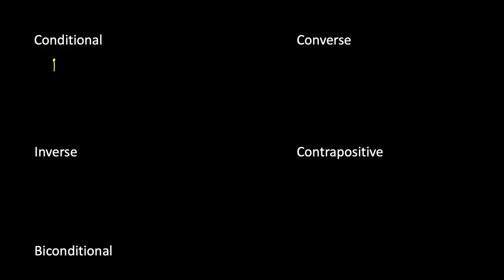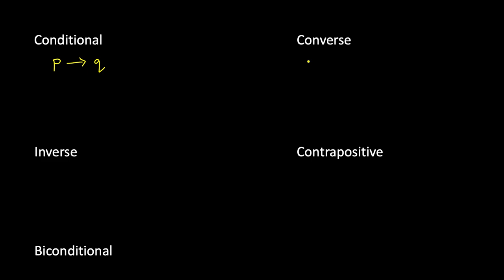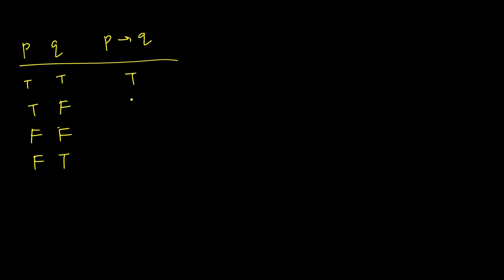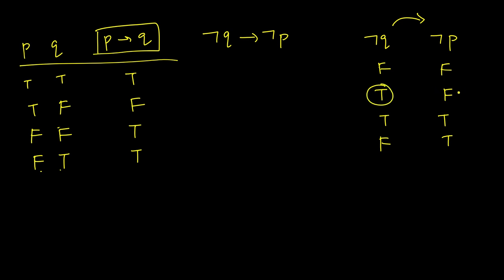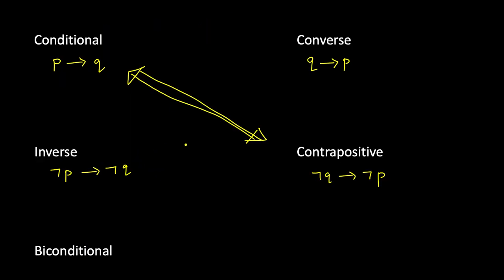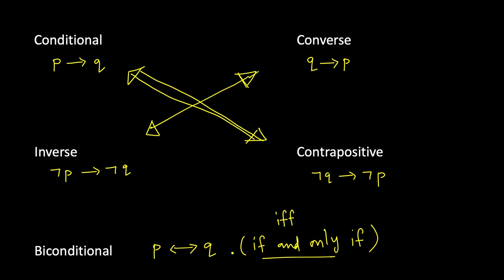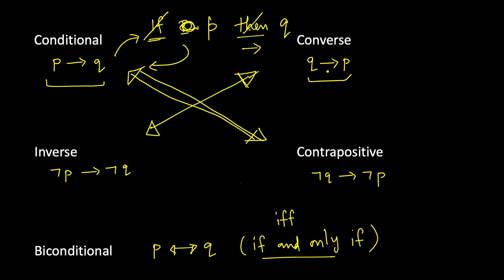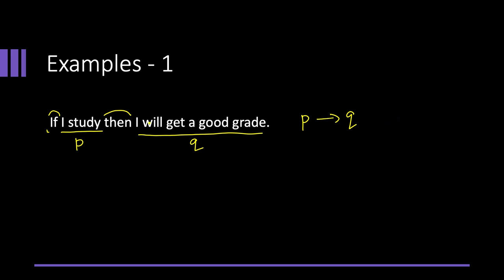Converse, Inverse, Contrapositive, Biconditional Statements | Discrete Mathematics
conditional statement,
Converse statement,
Inverse,
Contrapositive,
Biconditional Statements